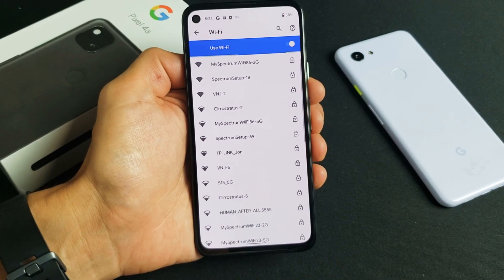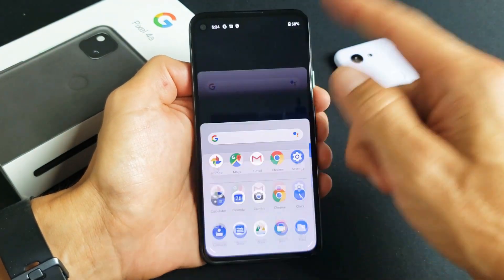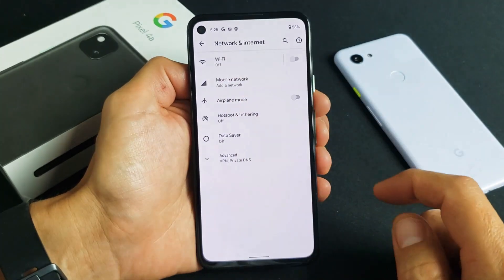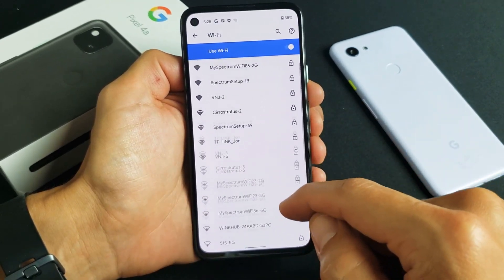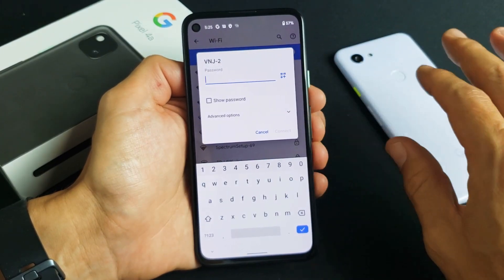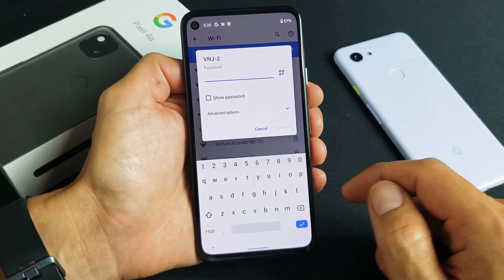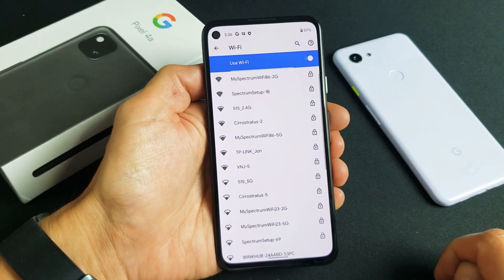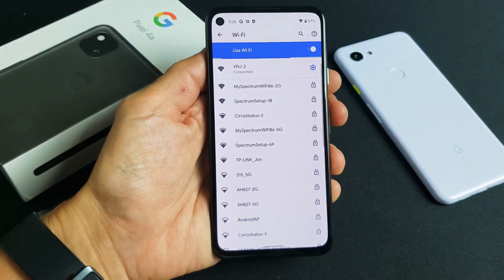Pixel 3a/4a: How to Connect to Wifi Network Internet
I show you how connect to your wifi network for Internet on the Google Pixel 4a or 3a. Hope this helps.

Google Pixel 4a - New Unlocked Android Smartphone